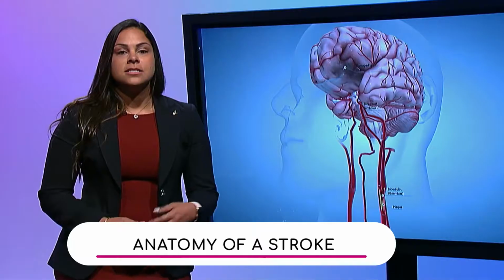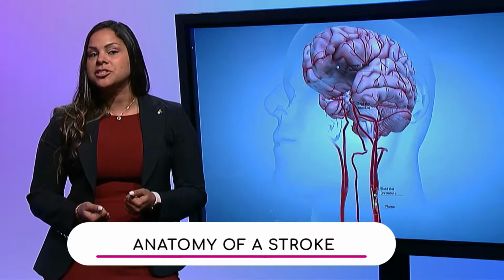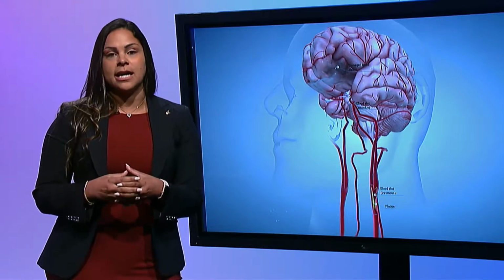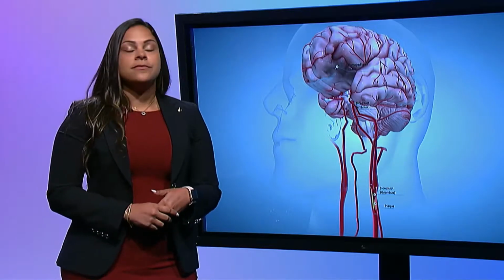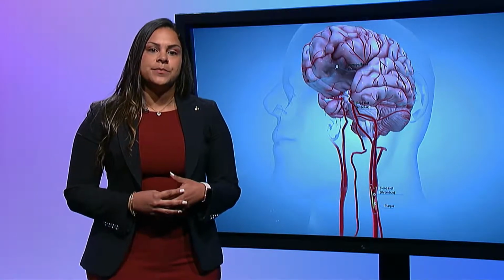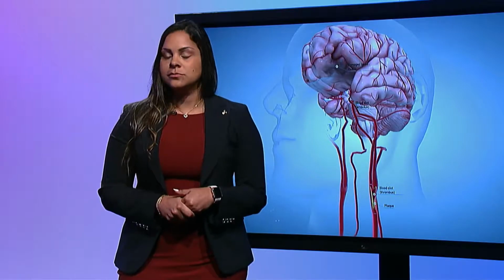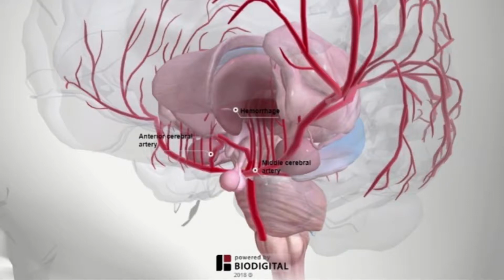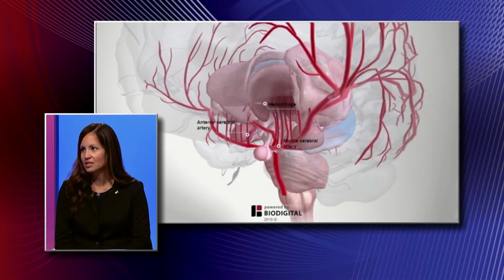Anatomy of a Stroke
Gabriela M. Ortega, Supervisor for Acute Rehabilitation at West Kendall Baptist Hospital, explains a clot that prevents blood from being delivered to the brain causes a stroke, and the brain depends on its arteries to deliver oxygen and nutrients to the brain cells. When there is a clot, the brain does not receive what it needs.

Haronyd Melo Nunez, Manager of Rehab Services at West Kendall Baptist Hospital, says in a hemorrhagic stroke there are weakened blood vessels within the brain cavity that are ruptured and that is why bleeding occurs. In addition, because this is in an enclosed space, pressure is added to the cells causing damage as well.